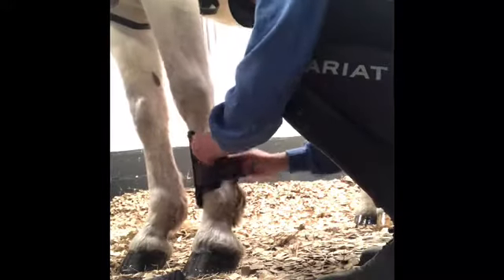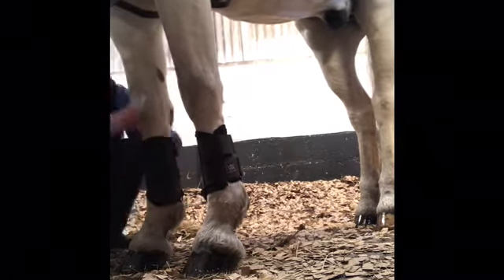Tack up and ride with me ~~ Sophie and joey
Hey guys and welcome back to another  YouTube video.

We know we have been posting quite a lot recently due to boredom and corona virus however please let us know if u would like us to keep posting this regularly or not! ❤️

Anyway, thank you so much for all the subscribers so far 🥰 but plz get your friends and family to subscribe to are channel as u guys really mean a lot to us 🥳🥰

Hope u enjoy this video xx ~~ Sophie